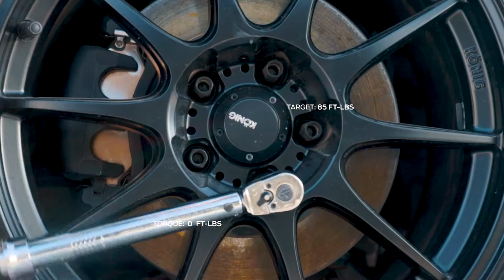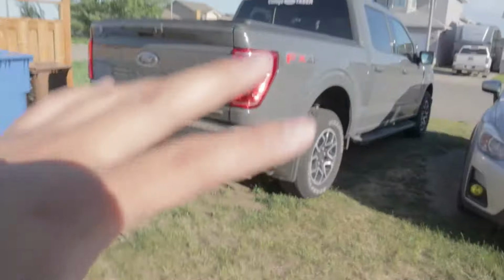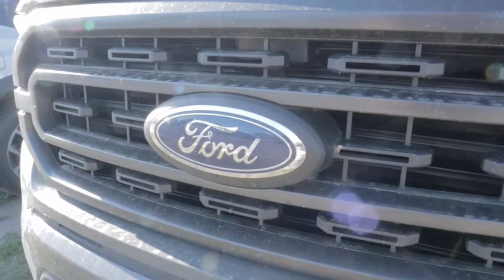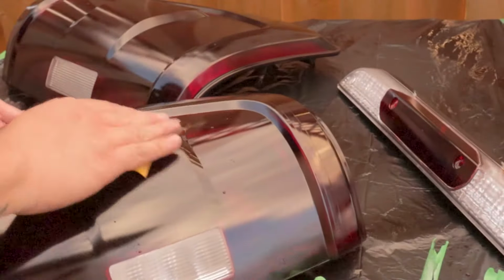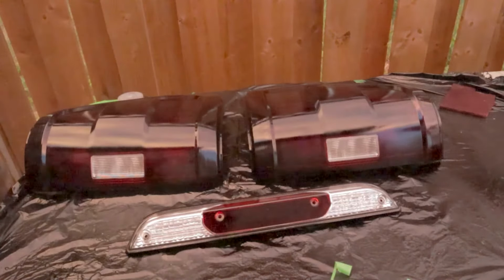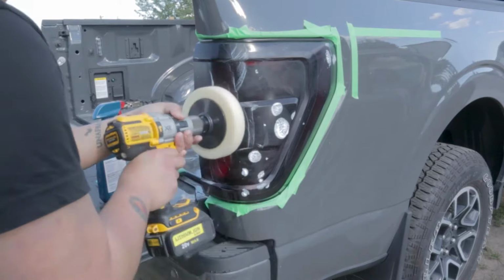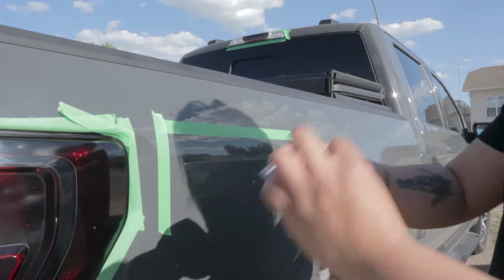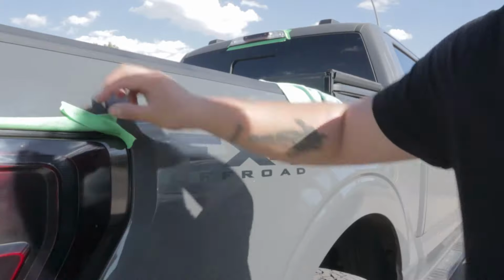2021 Ford F-150 CHROME DELETE & Tail Light Tint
My dad literally just got this brand new 2021 Ford F-150 XLT a month ago and I'm going to PlastiDip/HyperDip the emblems, and VHT Tint his tail light!! I never liked VHT Nite-Shades tail light but I gotta do it on this application.

Channel Instagram: @its.ericvenzon
Photography Instagram: @vndrdog.media

It's Eric Venzon publishes automotive, photography, and technology contents located in Southern Alberta, Canada.